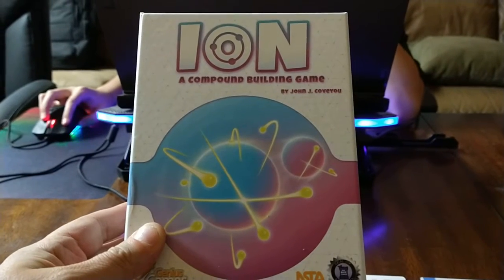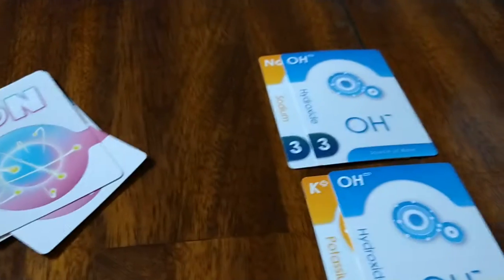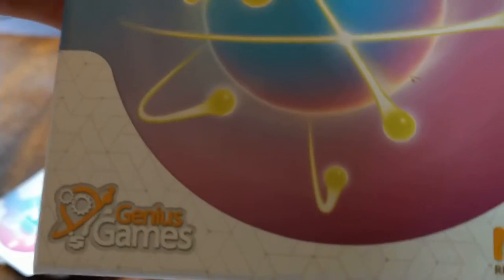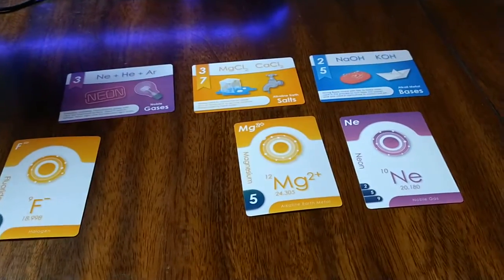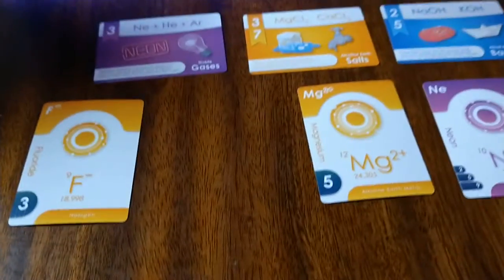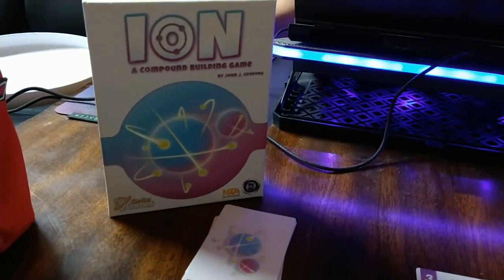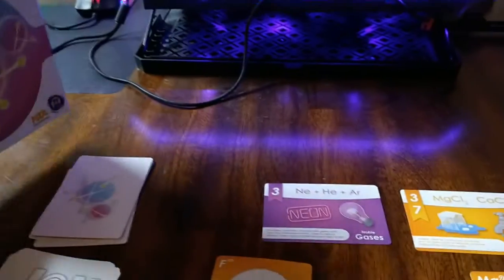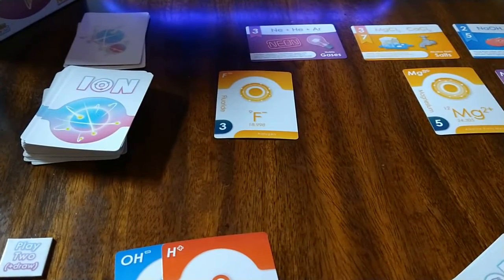Ion: A Compound Building Game Review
Genius Games, Ion, Ion Card Game, Ion A Compound Building Game